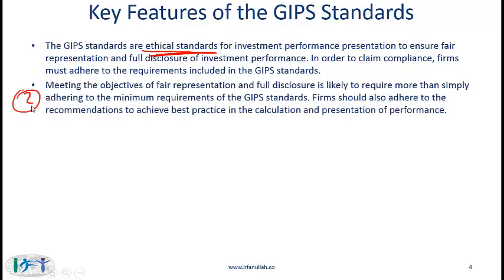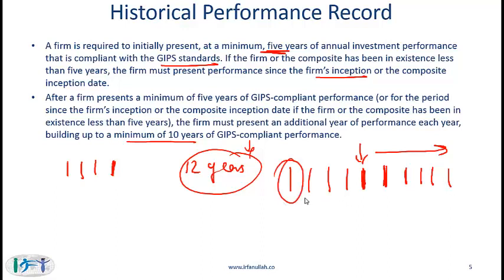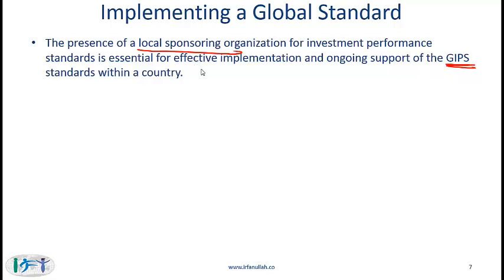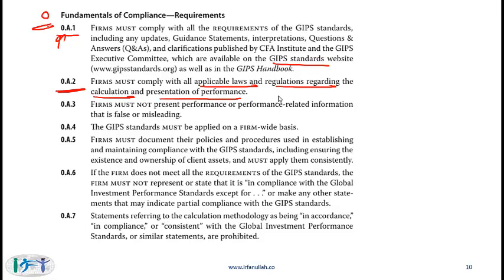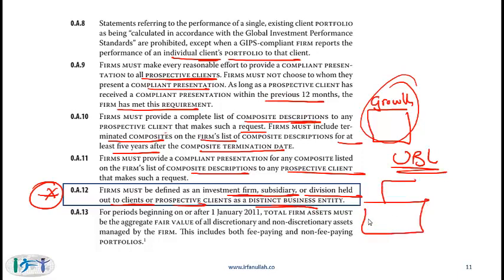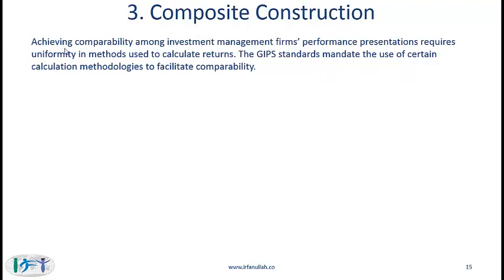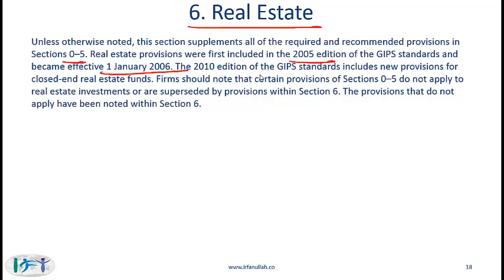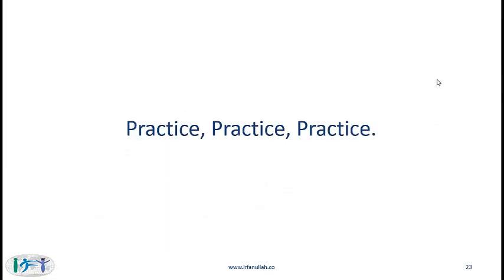R04 The GIPS Standards